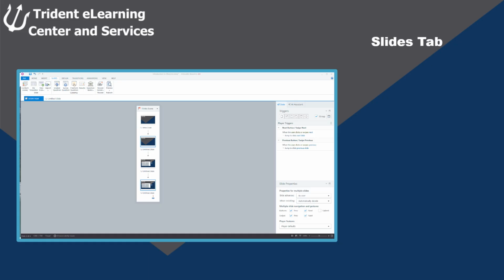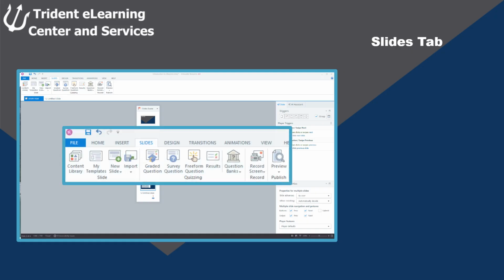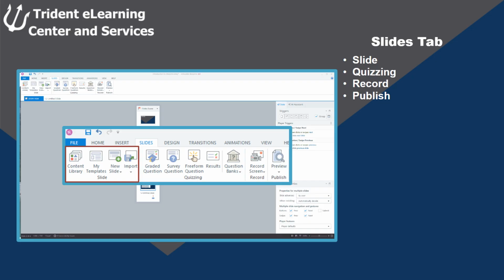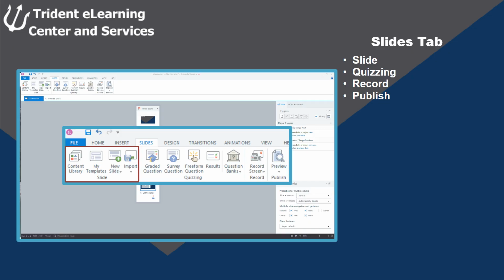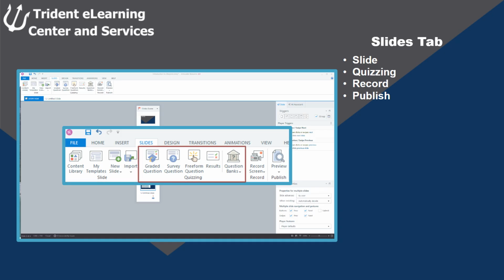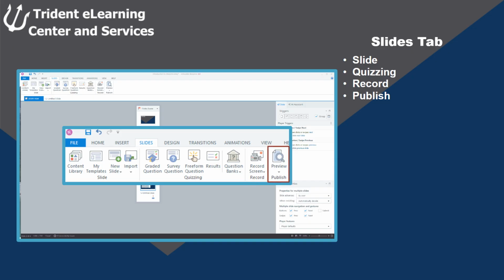🎥 Articulate Storyline Tutorial – Story View: Slides Tab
Build your projects with confidence using the Slides Tab in Story View. This tab is where you create, organize, and manage slides—giving you full control over how your course is structured.

In this short tutorial, you’ll see how to insert new slides, adjust layouts, and keep your Storyline project organized from the very start. By the end, you’ll understand exactly how the Slides Tab supports your eLearning design process.

This excerpt from our full Story View: Ribbon and Tabs tutorial runs just a few minutes and gives you a focused walkthrough of the Slides Tab’s key features.